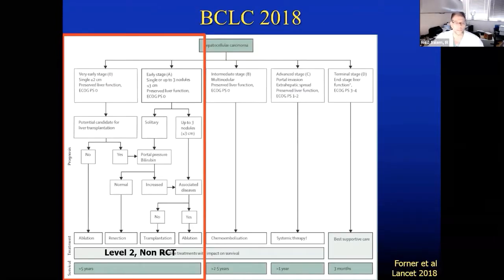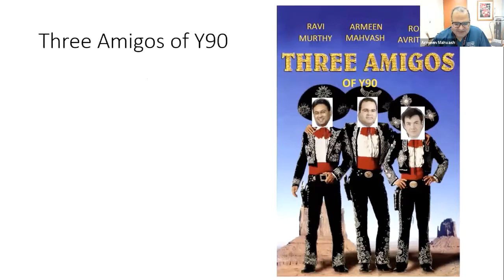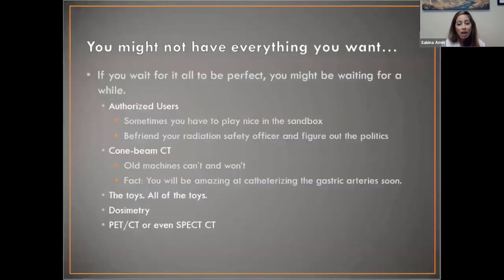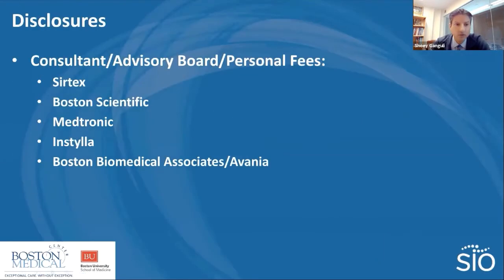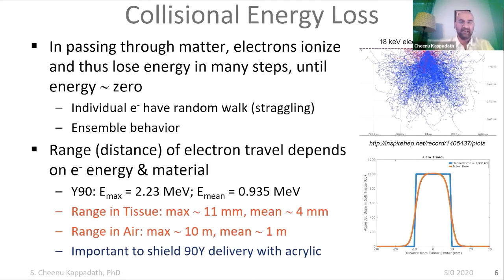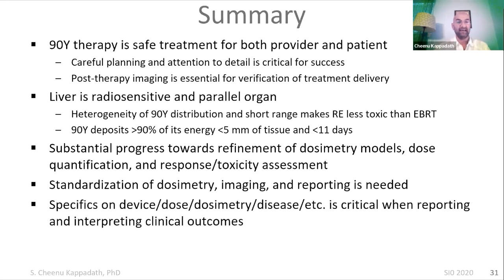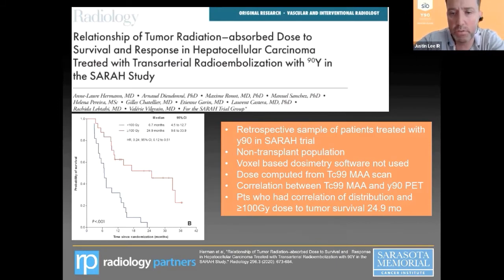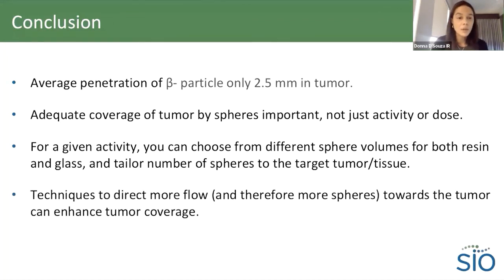SIO 2020 Y90 Master Class - Thursday Session 1